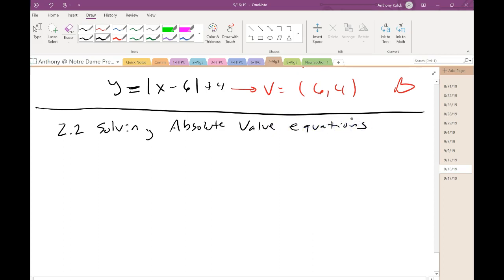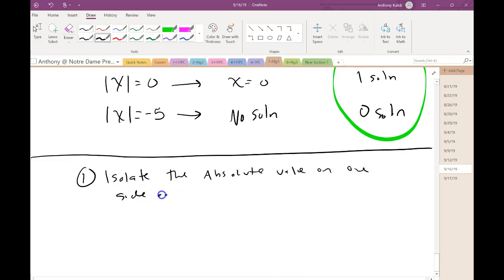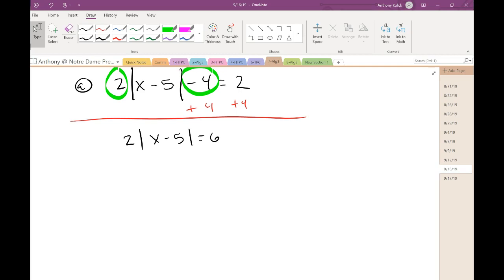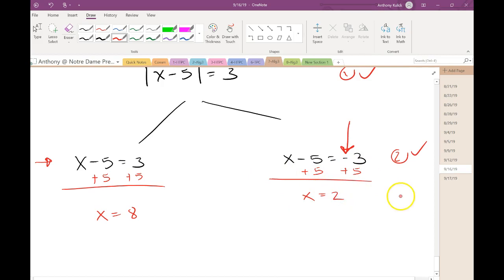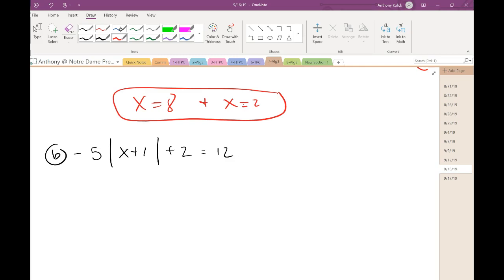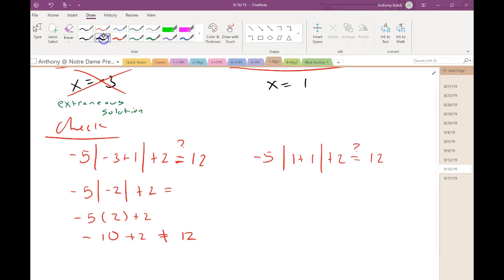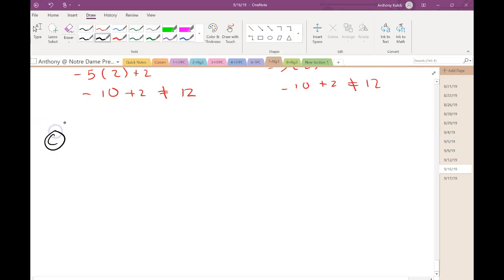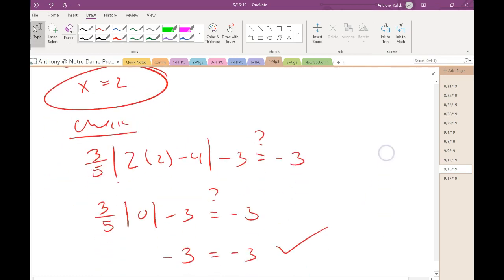9/16/19 7-alg3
solve abs val eqns